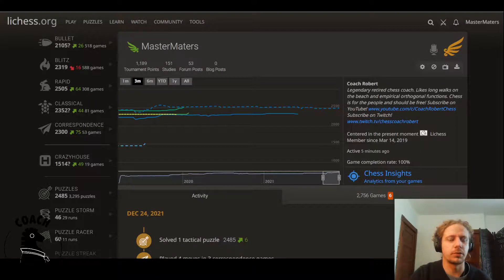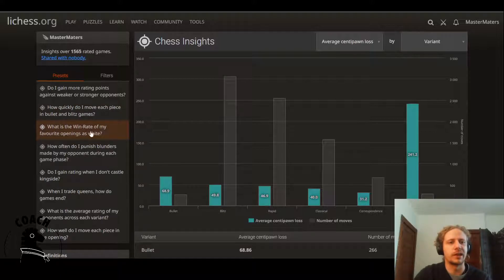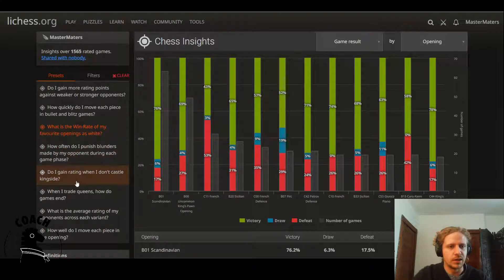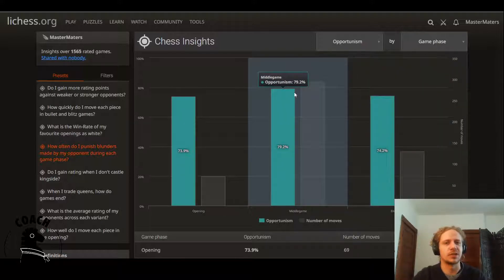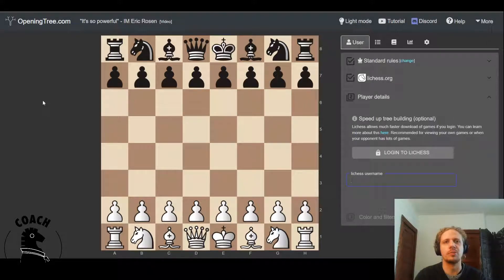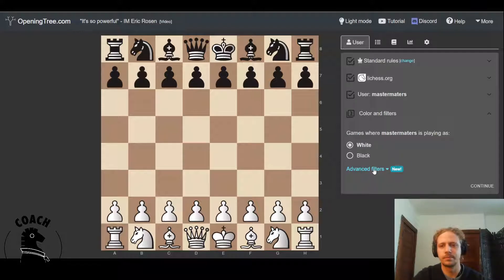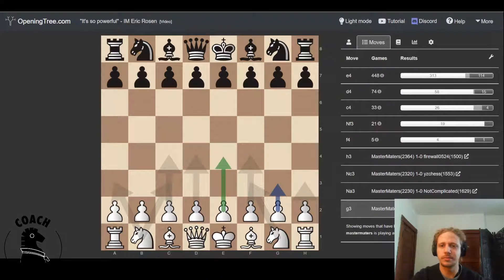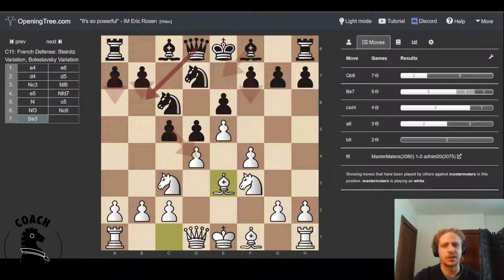Lichess insights vs. Openingtree: tools for personal stats and preparing for opponents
You can identify trends in your games and prepare for your opponents using lichess insights and openingtree.com!